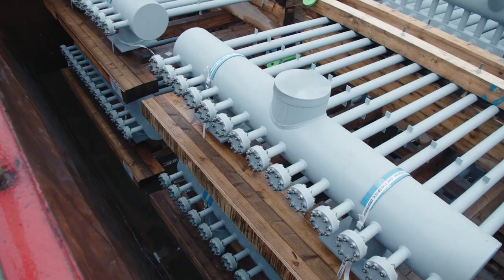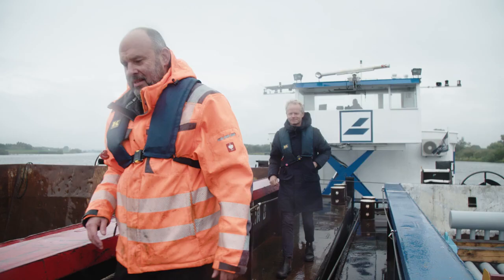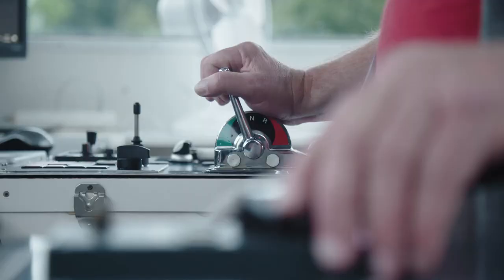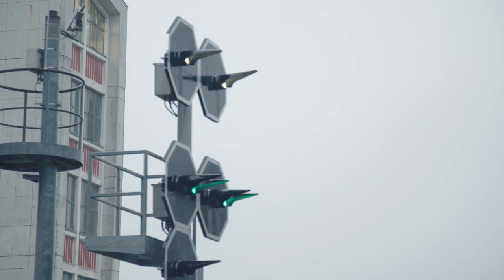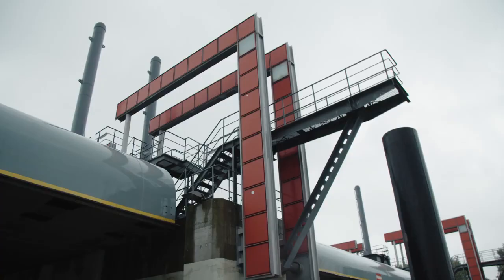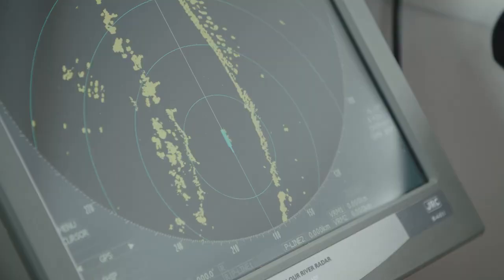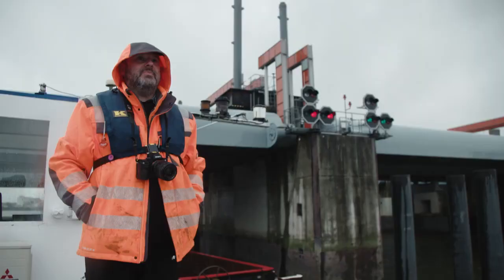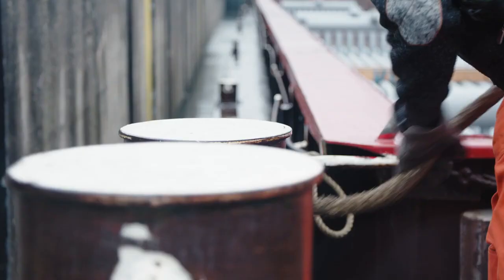Heavy transport on the Elbe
It is important to get heavy transports off the road. In the Port of Hamburg, inland waterway vessel takes over a large part of this task. This relieves the strain on roads and train routes. David Schütz from Deutsche Binnenrederei explains the advantages of heavy transport on the Elbe. Learn more in this episode of "PORT IS WHAT WE DO".